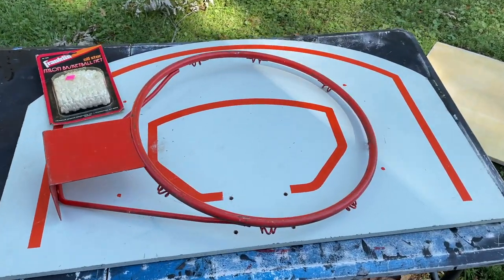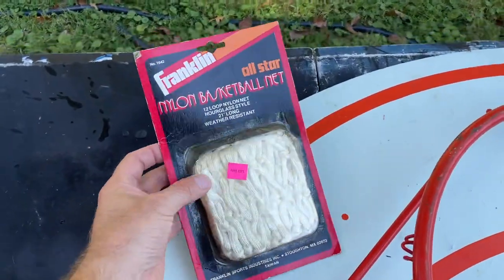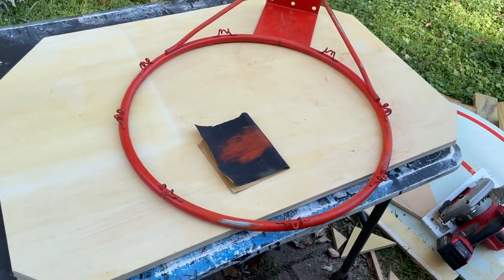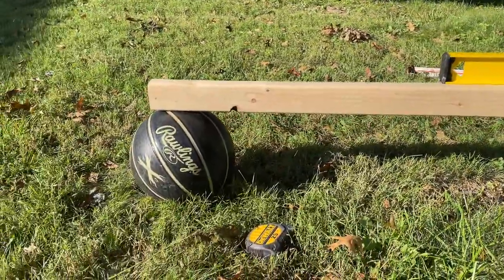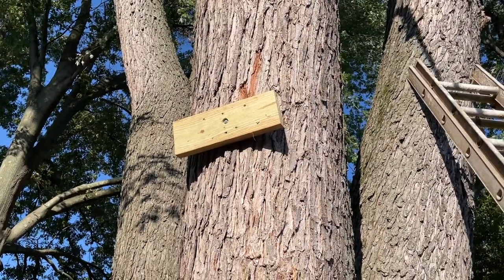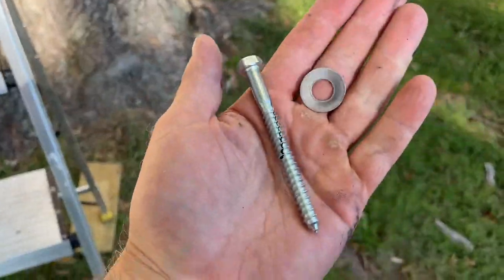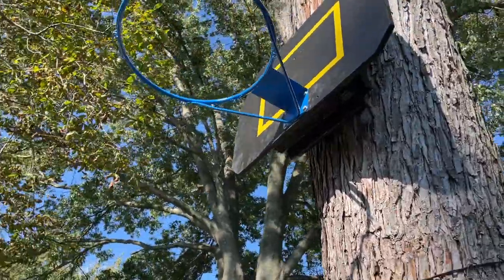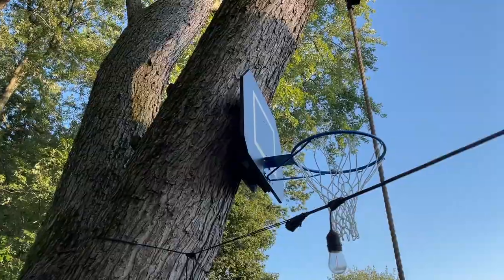How to build a Backyard Basketball Hoop on a Tree. Fun Project Under $20 bucks!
Fun build for some backyard hoops...